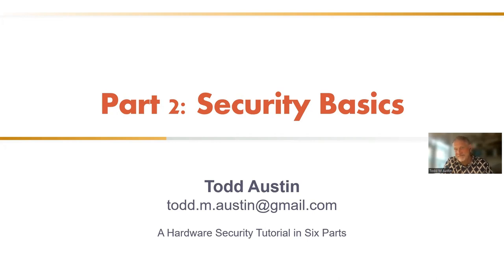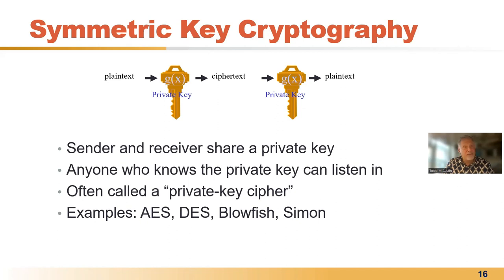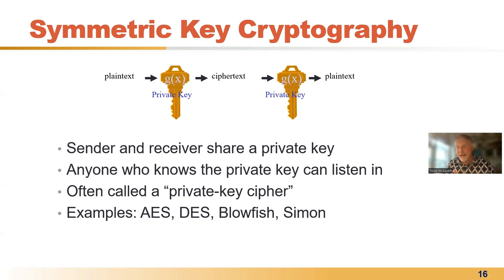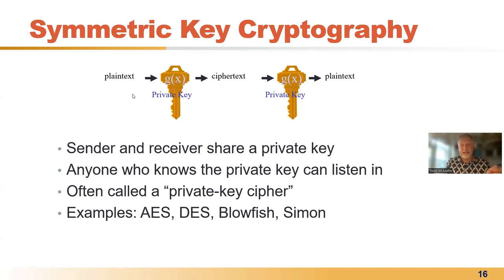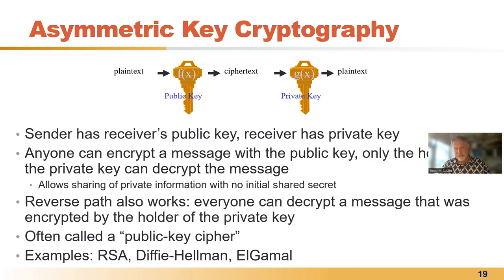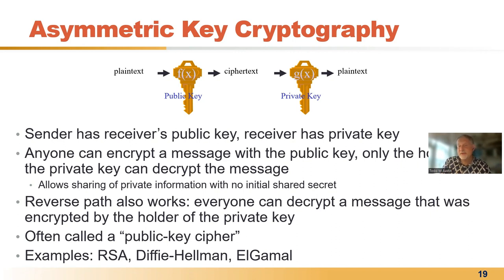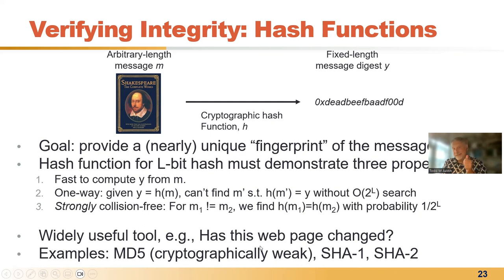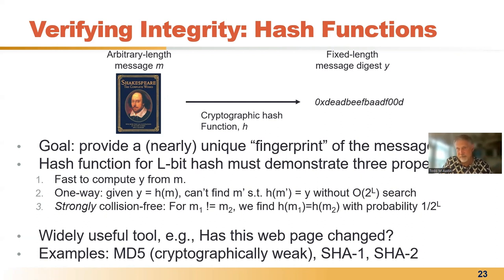Hardware Security Tutorial - Part 2 - Security Basics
A hardware security tutorial presented in a six-part video series.

By: Prof. Todd Austin @ University of Michigan

 - Defenses in software and hardware
Part #6: Emerging Security Protections
 - It's getting better all the time… (or Hardware, FTW!)